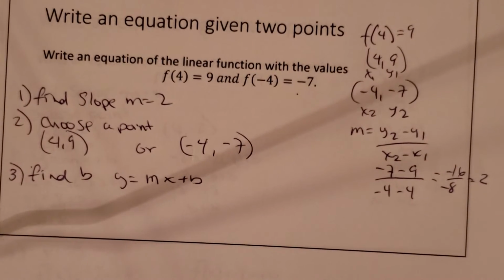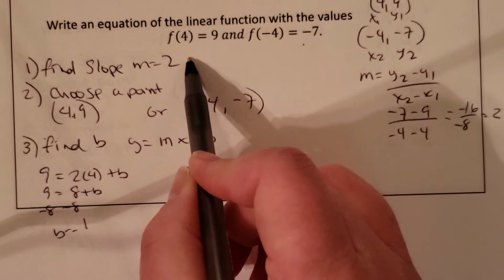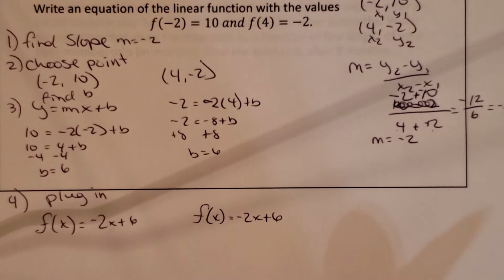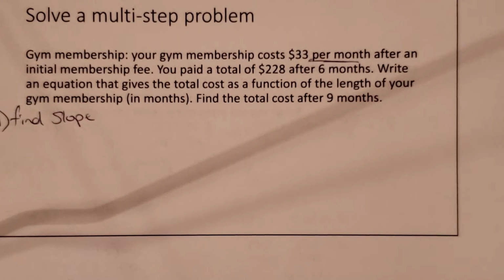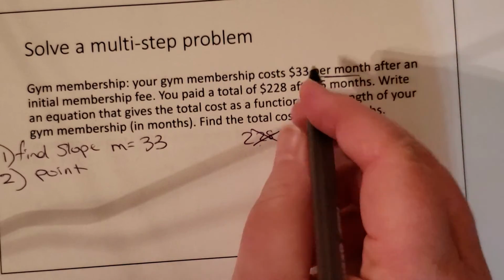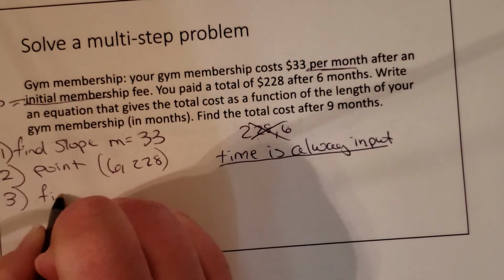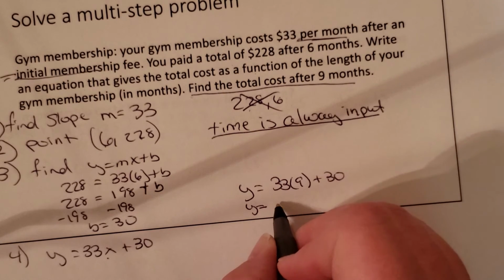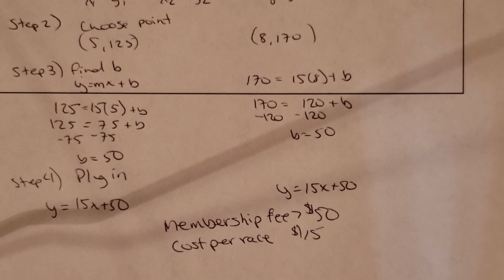5.2 part 3